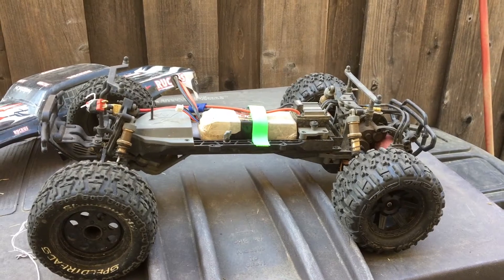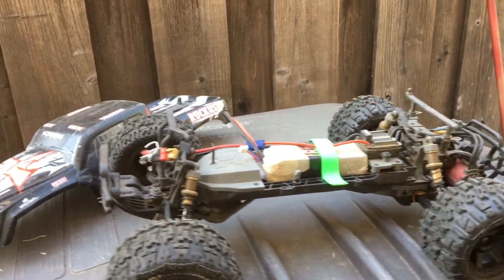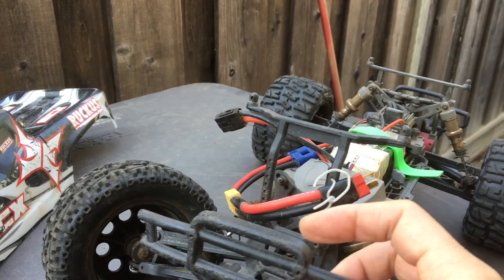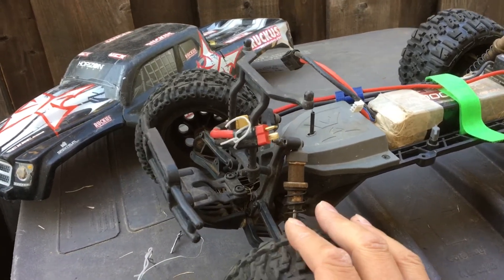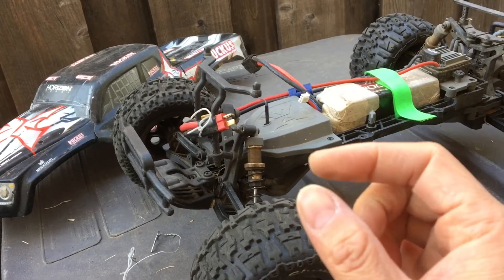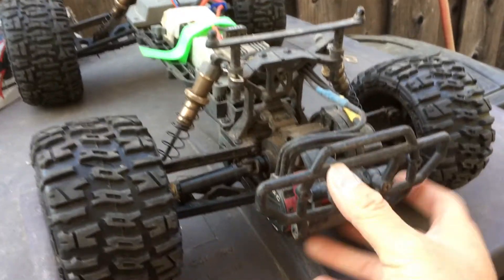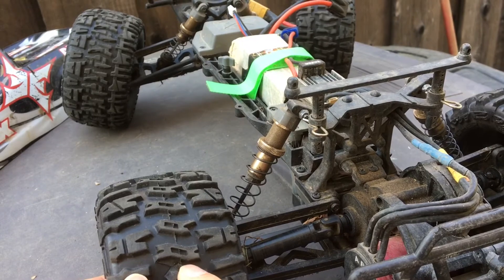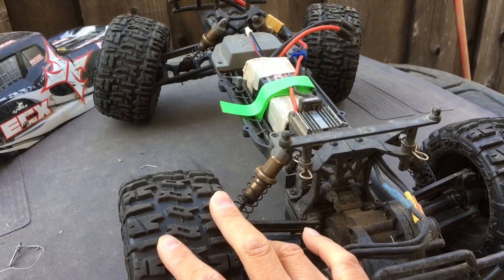Racing2Learn: ECX Ruckus Brushless 1/10 Monster Truck Long Term Review and Update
A long term review and update on our trusty ECX Ruckus Brushless, after countless crashes and bashes by kid drivers. Running 2.8 inch Pro-Line Trencher tires.